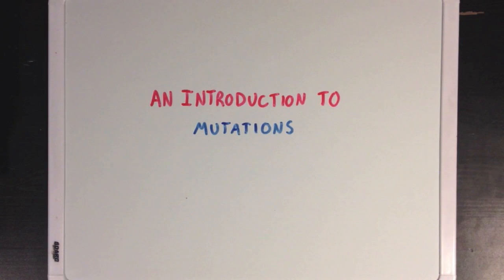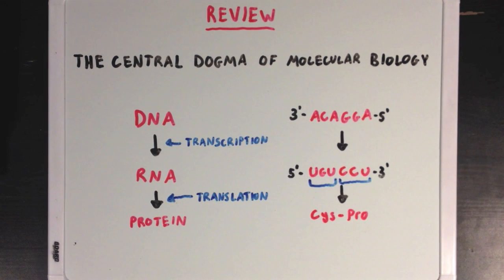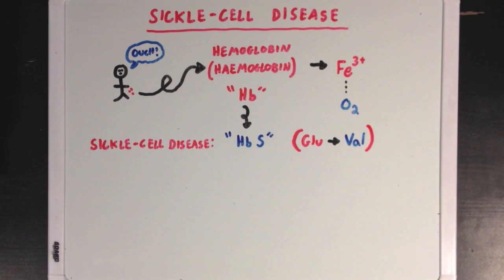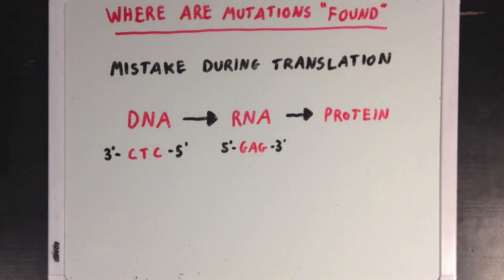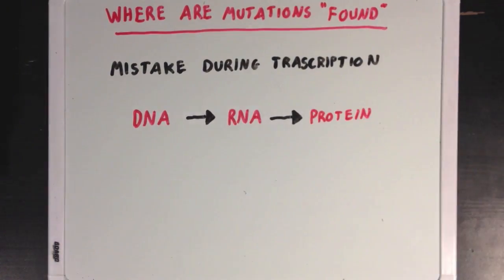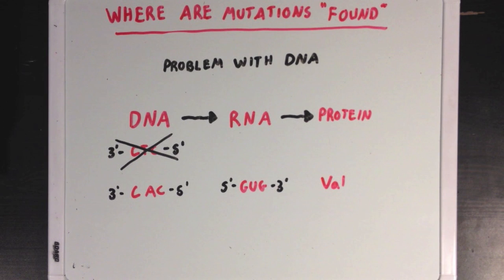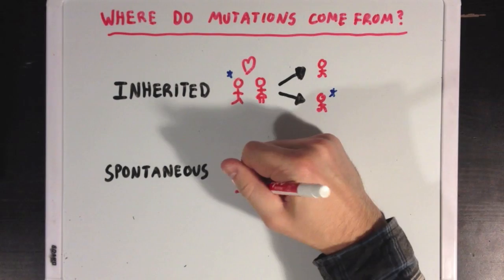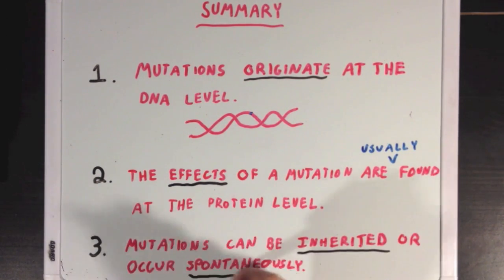An Introduction to Genetic Mutations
This is a quick introduction into what mutations are, and how they affect cells as a whole.